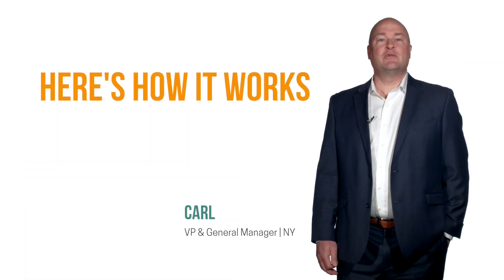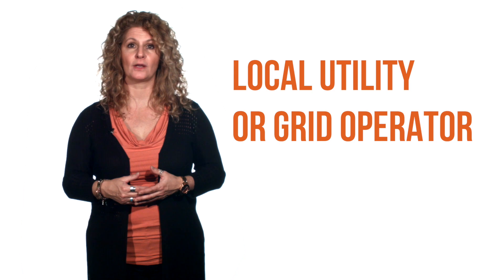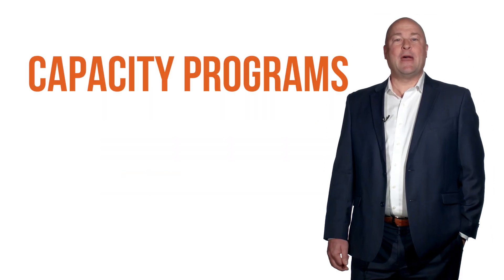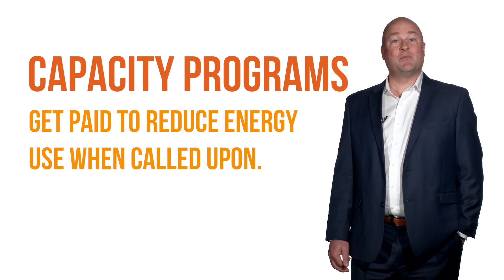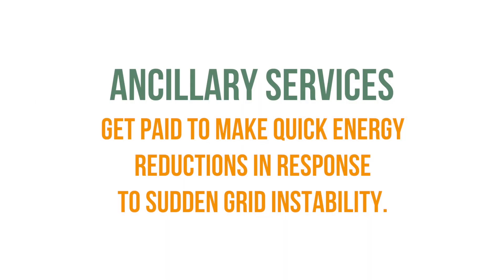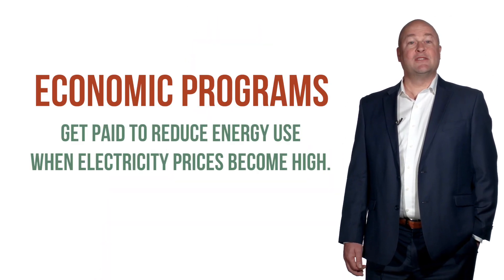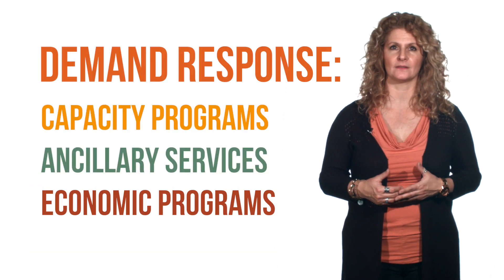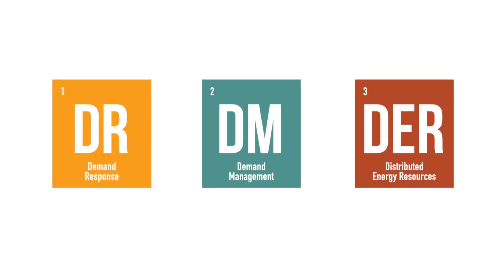Demand Response - Demand-Side Energy Management 101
Demand Response programs pay organizations to reduce energy load during times of grid stress or high energy prices.

Sometimes, the demand for energy outpaces the grid’s ability to supply it, causing brownouts or blackouts.

Instead of producing more energy at great expense to consumers and the environment, the grid operator can offset the imbalance by reducing the amount of electricity being consumed when demand exceeds supply.

That’s demand response, and it can be very financially rewarding for organizations like yours.